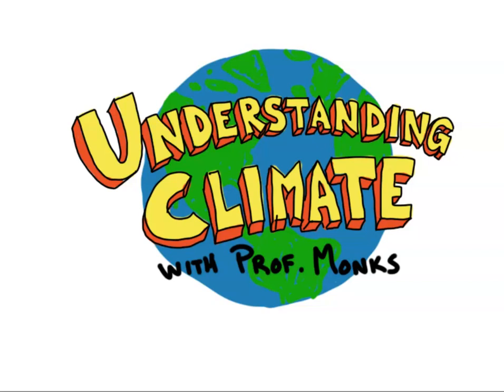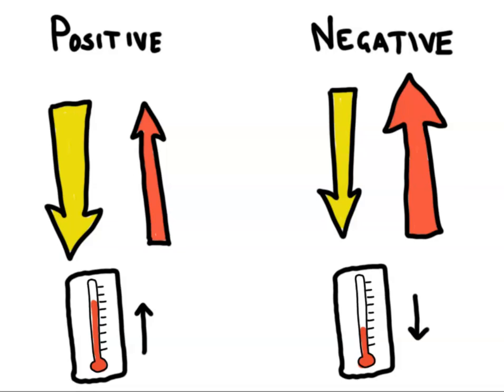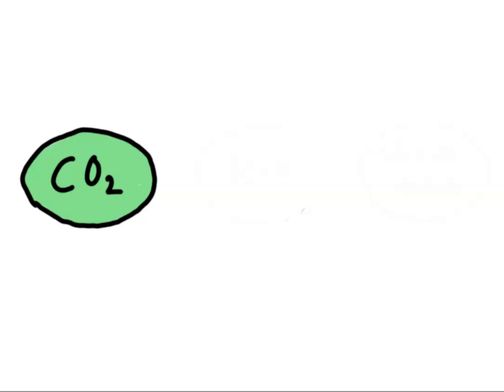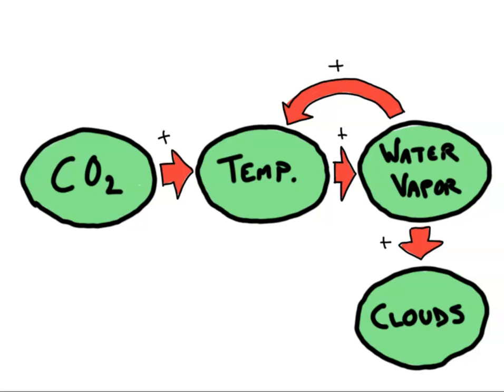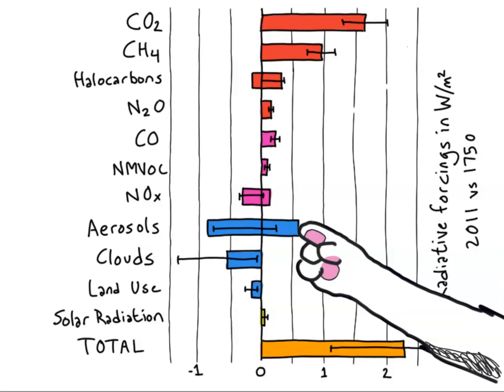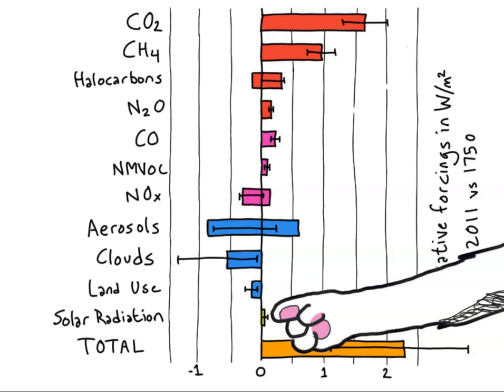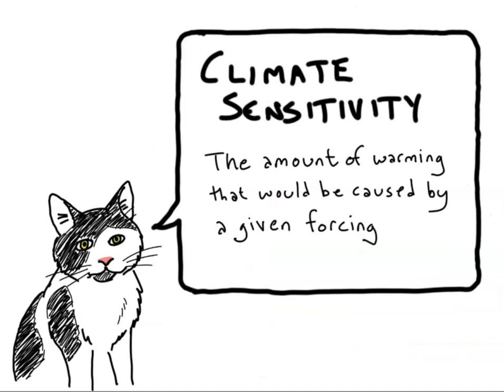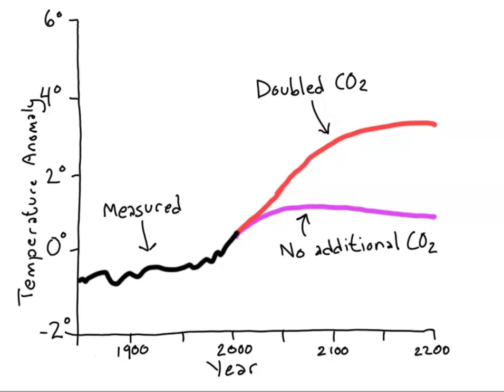Radiative Forcing (Understanding Climate with Professor Monks)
Professor Monks explains radiative forcing -- the amount that some factor like greenhouse gas emissions changes the earth's energy balance.